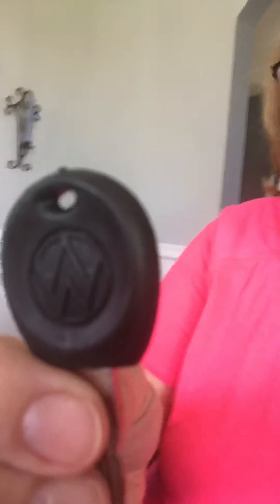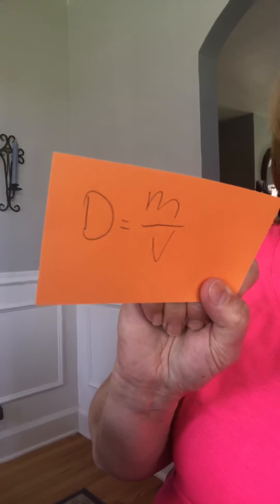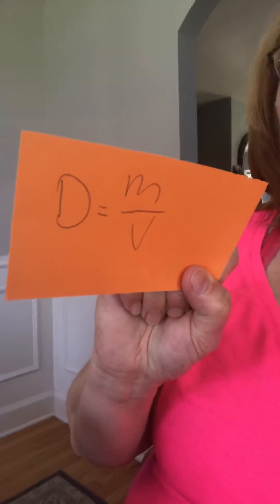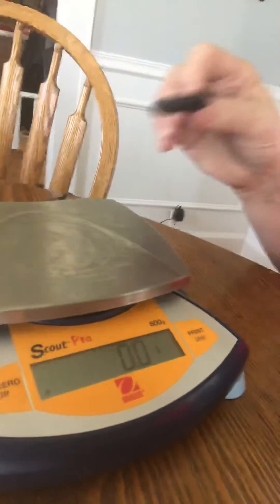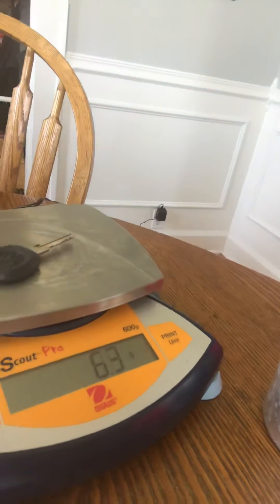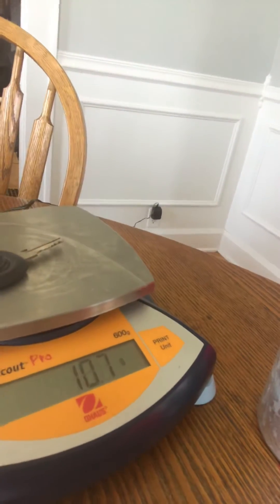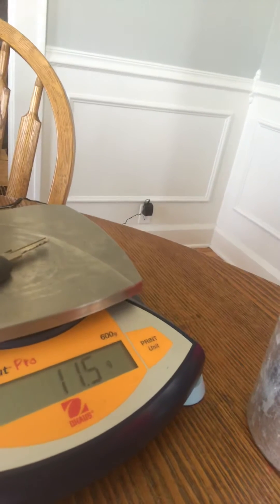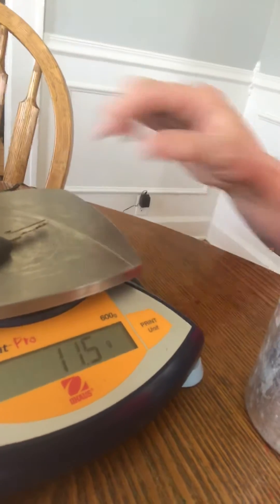Irregular shape density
Finding density of an object of irregular shape